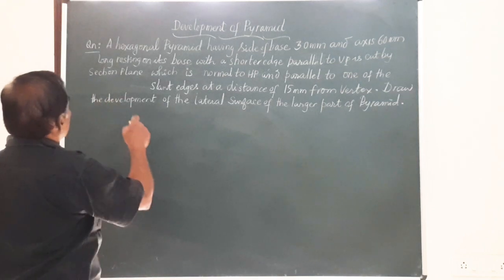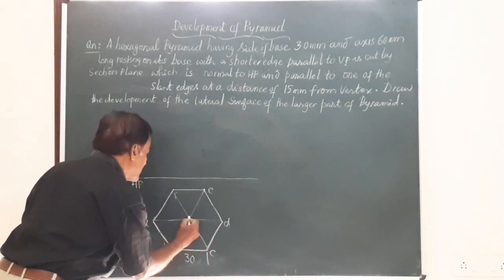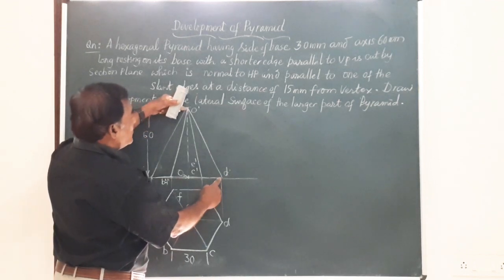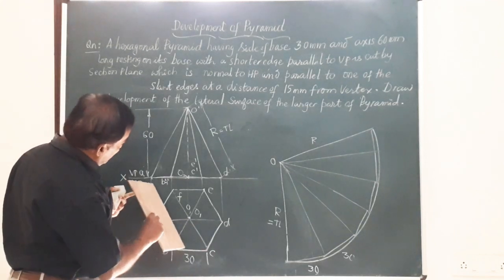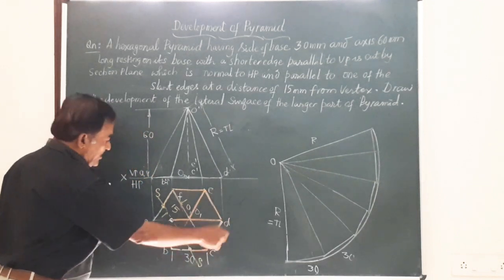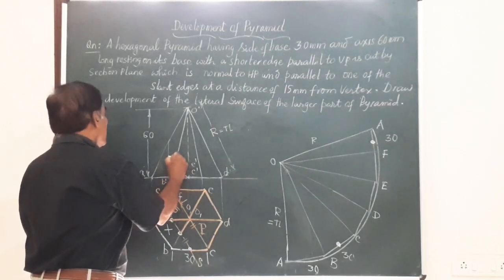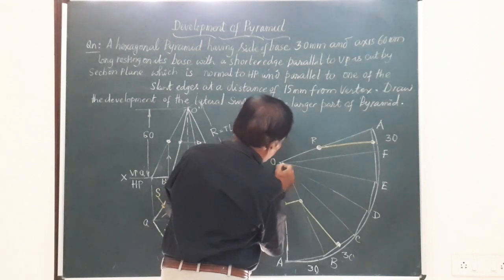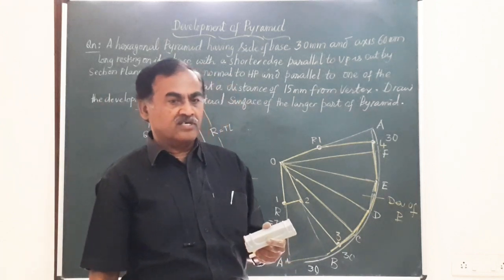DEVELOPMENT OF HEXAGONAL PYRAMID CUT BY SECTION PLANE INCLINED TO VP .